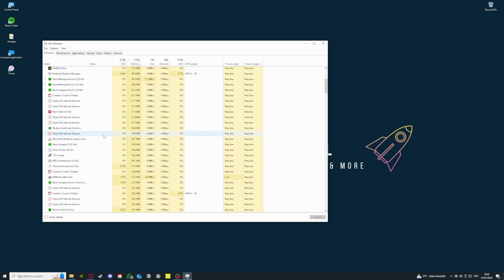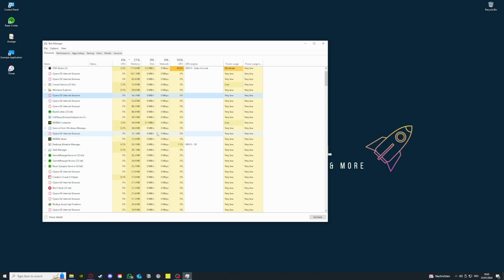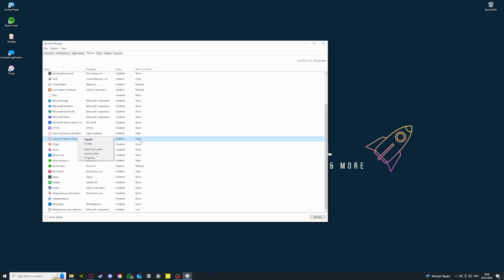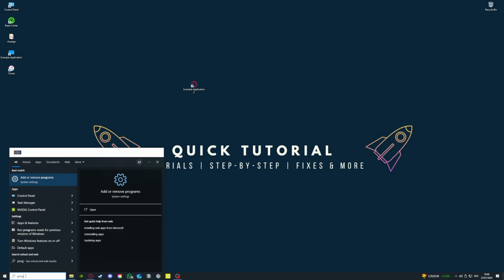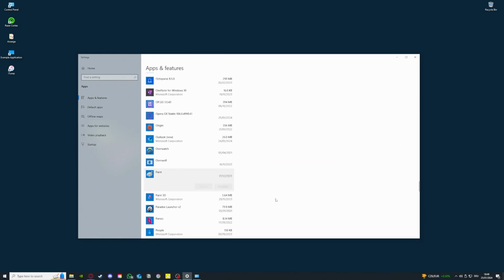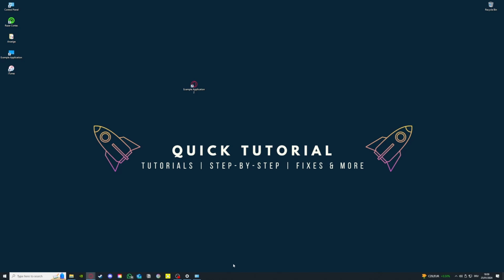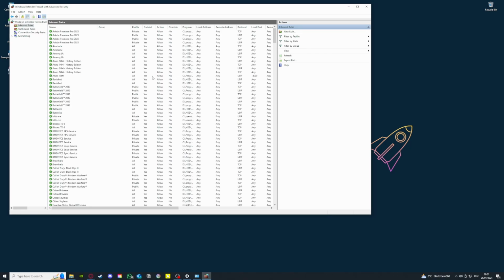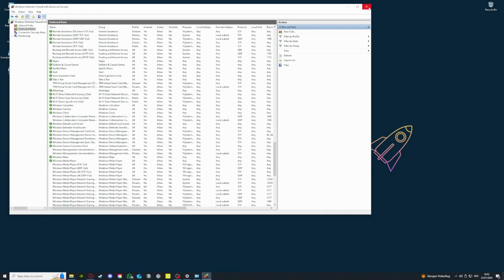Emby Crash Fix – Freezing, Transcode Fails, DB Errors – Tutorial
Prevent Emby Server crashes during scanning, transcoding, or playback. Fix database corruption, memory leaks, and plugin conflicts for 24/7 stability.

0:00 – Crash log analysis (programdata/Emby-Server/logs).

1:30 – Database repair (vacuum, integrity check).

4:00 – Transcode crash fixes (temp path, hardware accel).

6:30 – Plugin/library conflict removal.

9:00 – Memory and update stability.

For reliable media serving. Tools: Log viewer, library rebuild.
Comment your log error!

Keywords & Alternatives:
How to fix Emby crashing, Emby crash fix for Windows 10 / 11, Fix Emby crashing on startup, Emby not responding while editing – full fix, Fix black screen when opening Emby file, Emby freezes during large file operations, Fix Emby crash when importing fonts or images, Emby crashing after system update – how to fix, Fix Emby X8 / 2019 / 2021 / 2023 crashing issues, Resolve Emby crash when switching between tabs, Emby crashes while exporting to PDF, Fix Emby memory overload crash, Emby keeps closing unexpectedly – fix, Fix Emby crash when opening RAW files, Emby freezes when using transparency or mesh fill, Fix Emby crashing after plugin installation, Resolve Emby workspace-related crashes, Emby GPU acceleration crash – solution